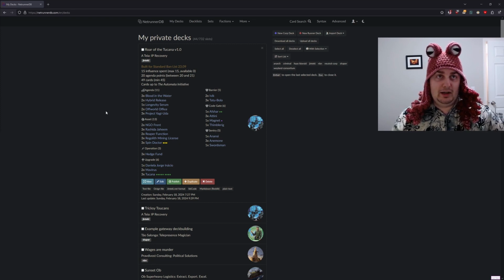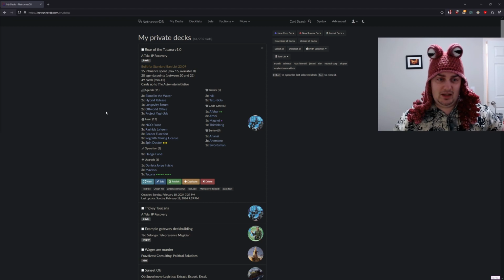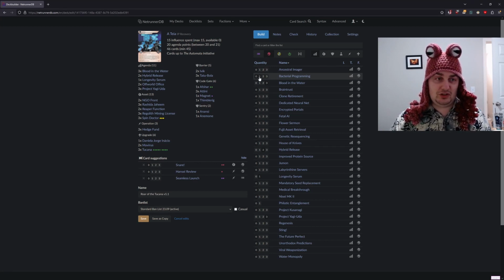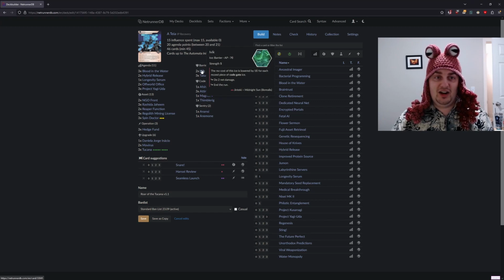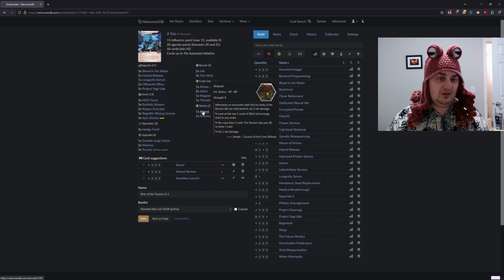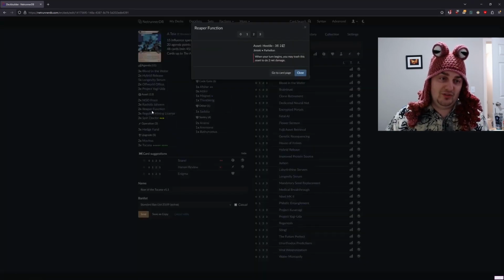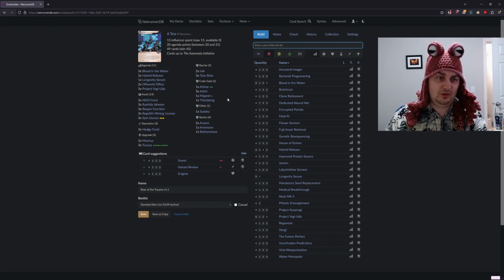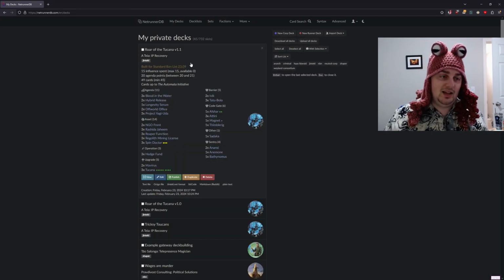Deckbuilding followup: Roar of the Tucana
In which I tell you if the deck was successful.